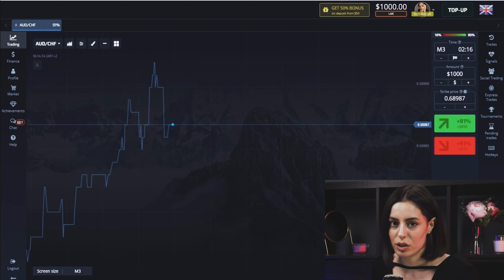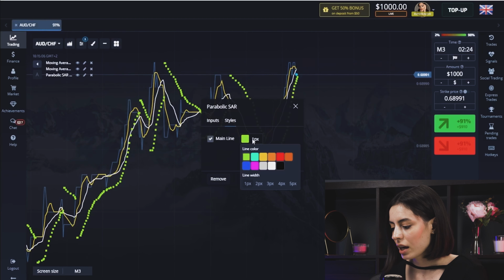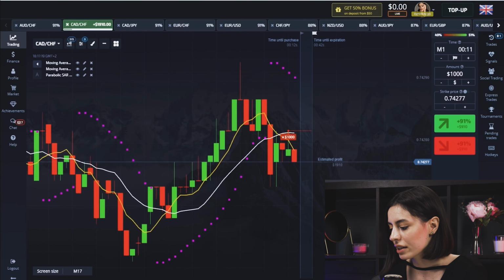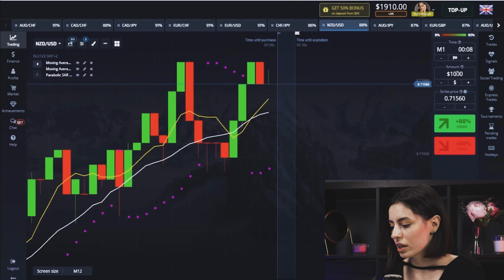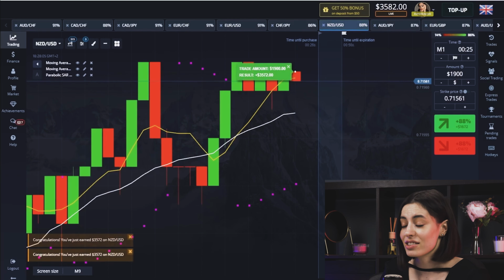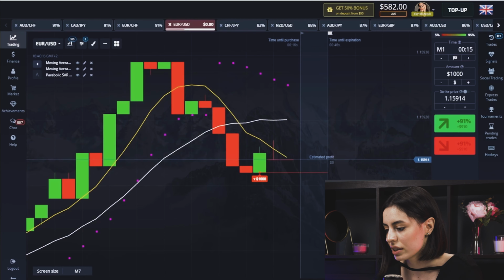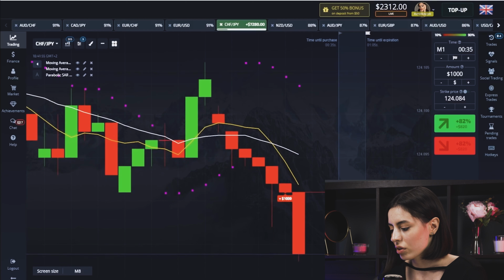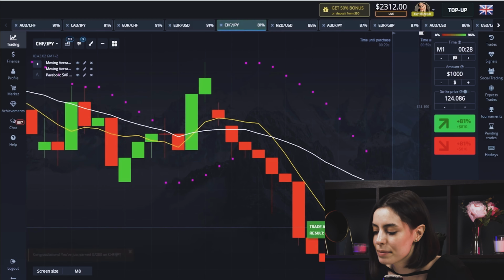Win $13,142 Profit Method | Binary Option Strategy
Hello! I'm Baby Trader and today I'll show you the binary options strategy that really works! More my binary options tutorials, binary option trading and binary options reviews you can watch in playlists.

("I WANT TO TEAM")

Hey everyone! My name is Anna. And you're on my YouTube channel where we speak about things like: